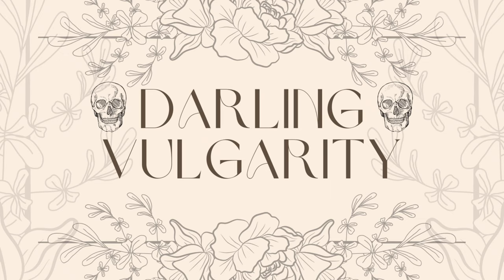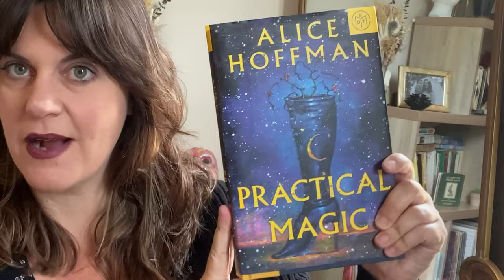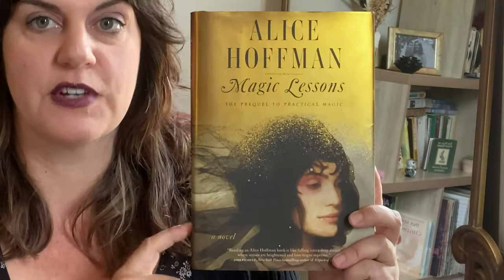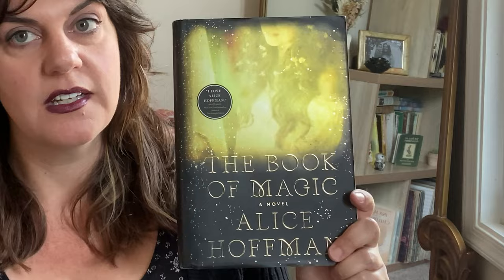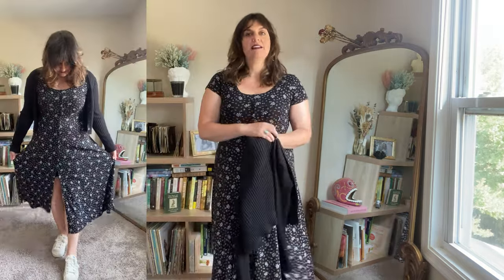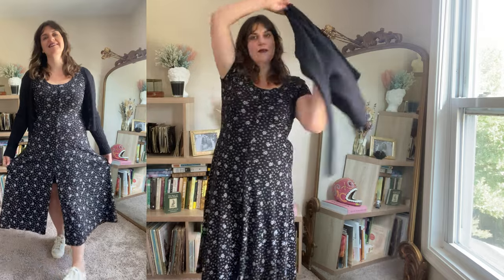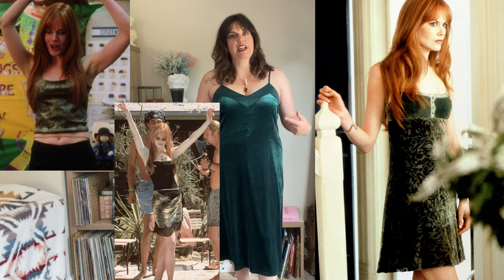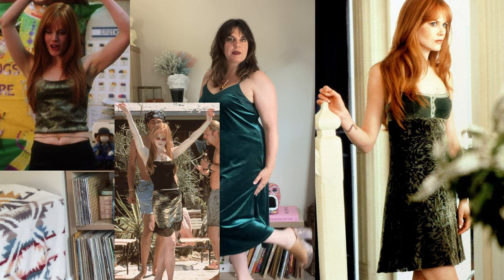Witchy Wardrobe: Practical Magic Inspired Outfits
It's official: Practical Magic 2 is coming! In honor of this announcement, we're styling some 90s witchy outfits inspired by Sally and Gillian Owens, as played by Sandra Bullock and Nicole Kidman in the classic 1998 film.

This video was filmed using items I already had in my closet, and much of it was purchased secondhand. Remember: Getting creative with what you already own is sustainable! Play dress up. Buy less, style more.

0:00 Intro
1:25 Sally's look
2:24 Sally's garden look
3:12 Gillian's green dress
3:52 Gillian inspired mini
4:22 Gillian's poolside outfit
5:00 Outro